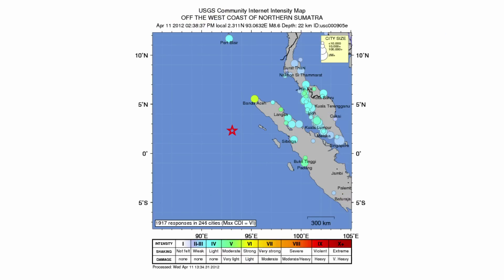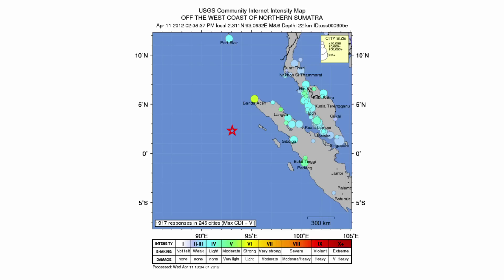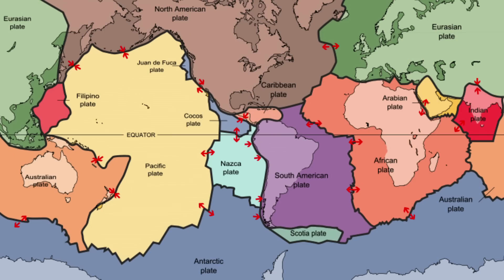Indonesian Earthquakes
Hank briefs us on the news of earthquakes in Indonesia and helps us understand why these had less impact than earthquakes which hit the area in 2004.